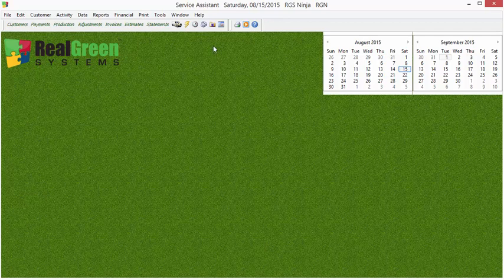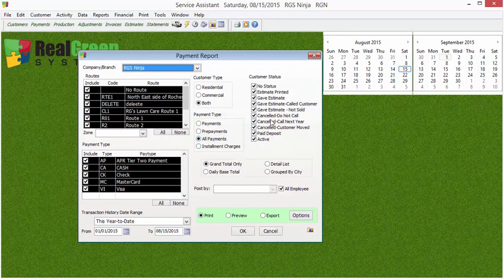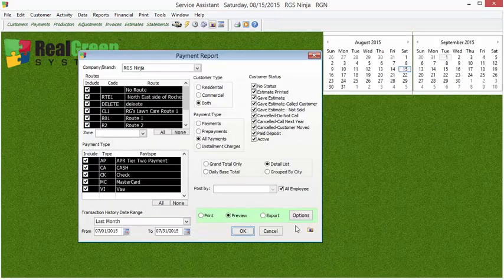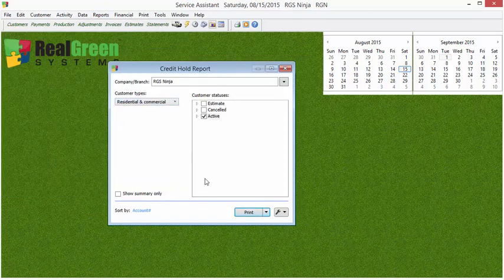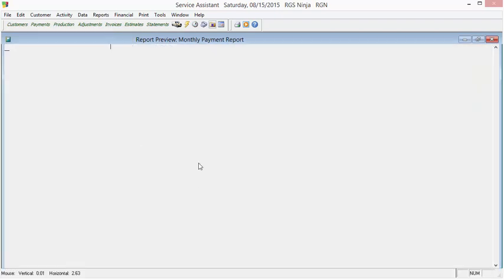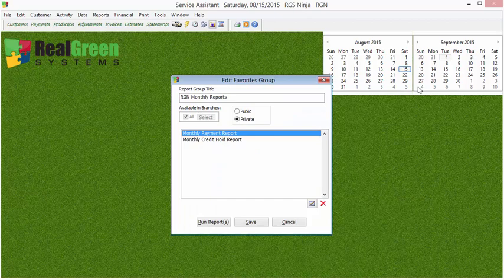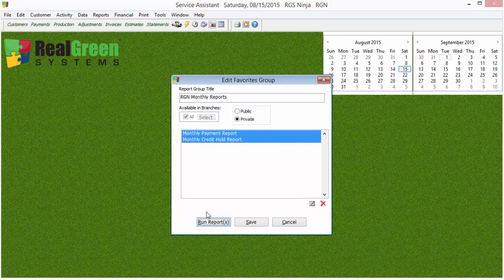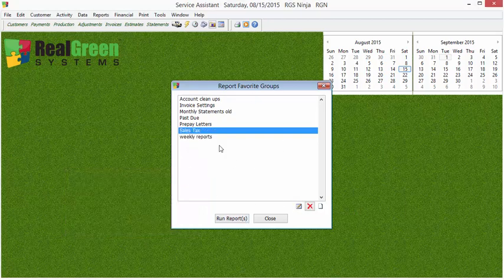Crash Course on Report Favorites